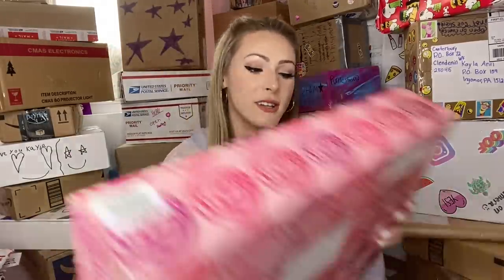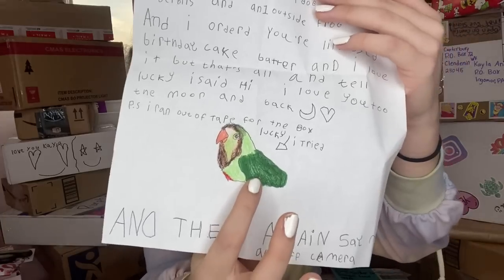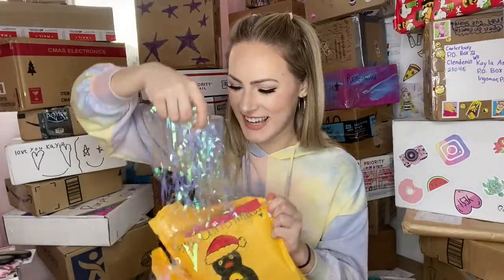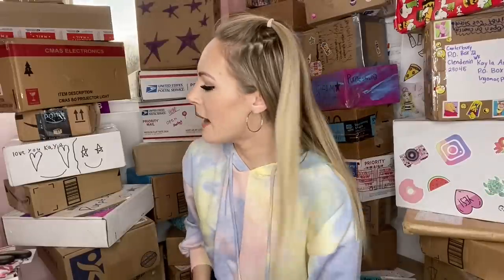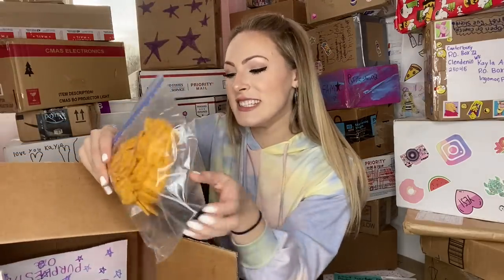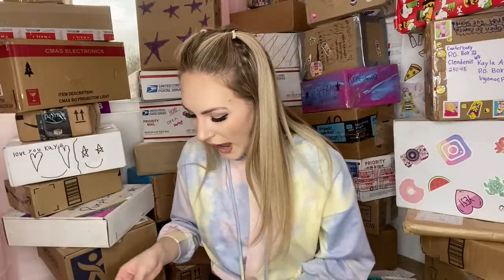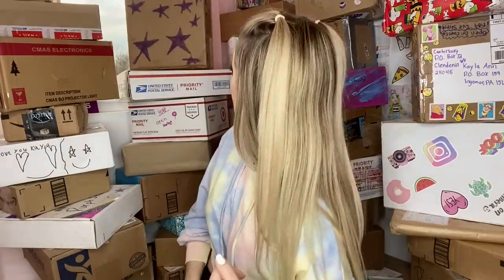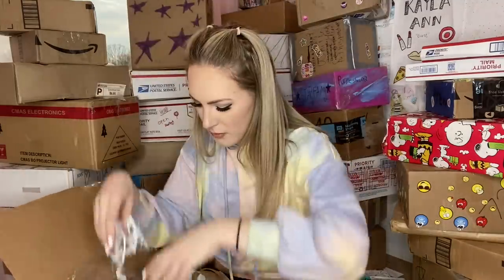I CANNOT BELIEVE WHAT WAS INSIDE....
OPEN FAN MAIL WITH ME! I hope you all enjoyed watching, ilysm! 💕😊

ORDER LIPSESSED HERE! 👇🏼

eBay shop